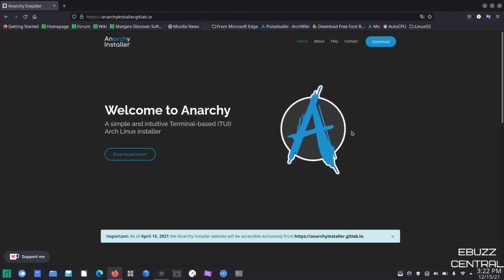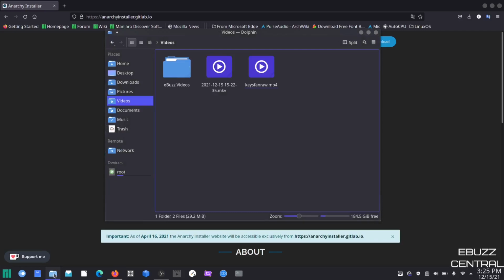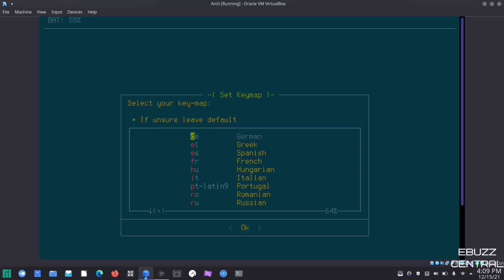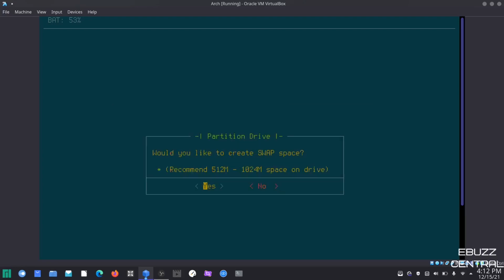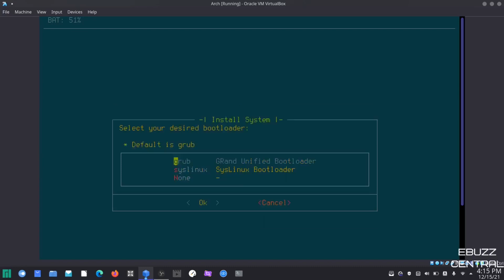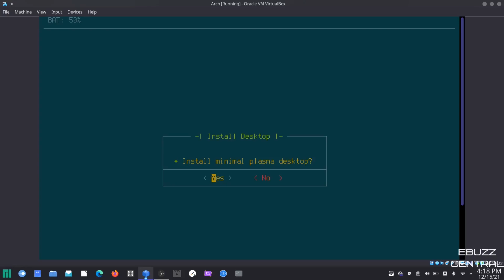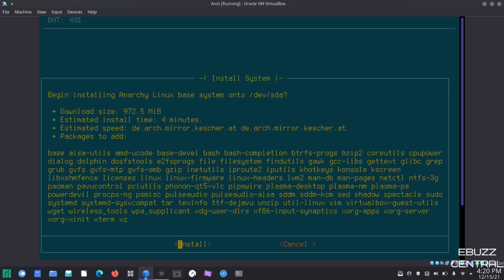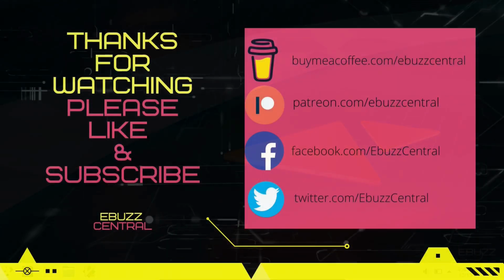Arch Linux Install Made Easy | Anarchy Installer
This is a quick video covering the install of vanilla Arch with the Anarchy Installer.  It goes quick and works to perfection.